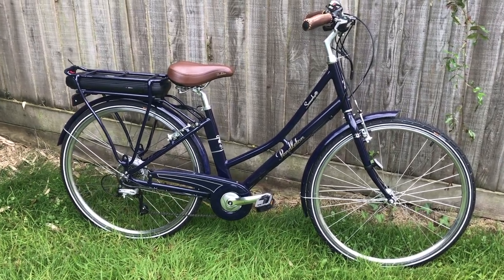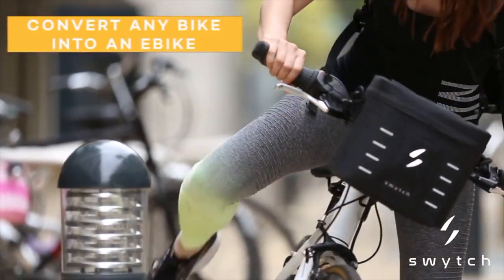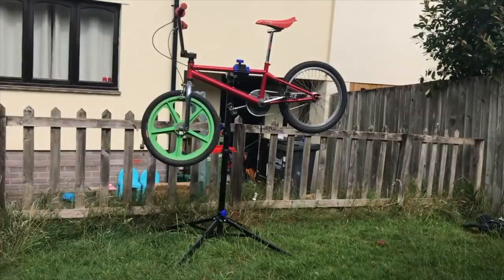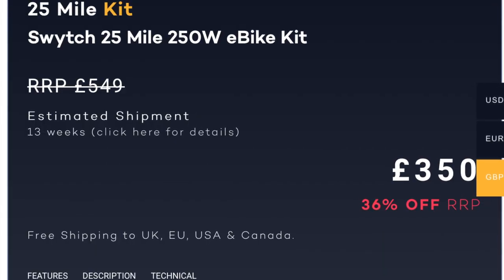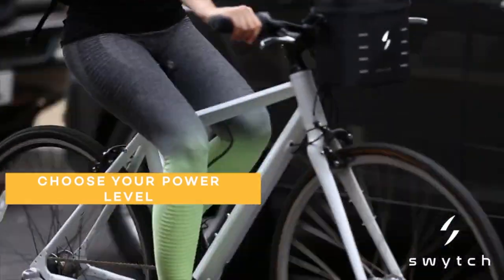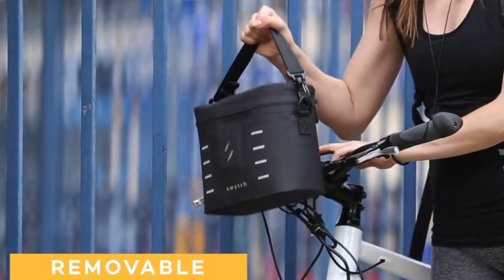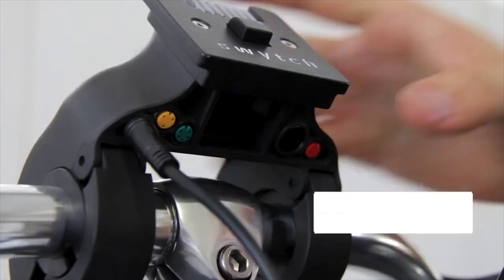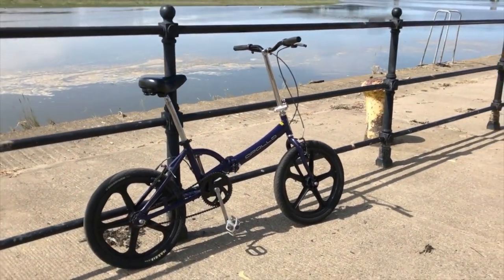I Just ordered a SWYTCH EBike Conversion KIT part 1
I know have my Swytch kit see more videos in this playlist

I paid £315 for the Standard 26" 25 mile kit 24th August.

It showed due October when I placed my order.

Full review and tests to follow on multiple bikes.

Any more info will be added in the comments or further videos.